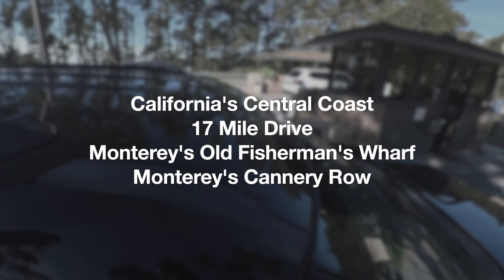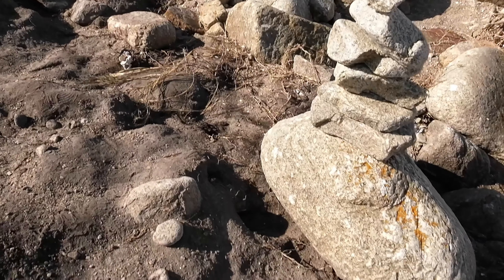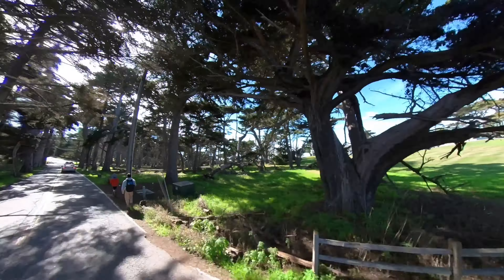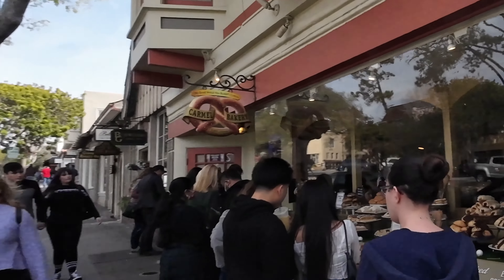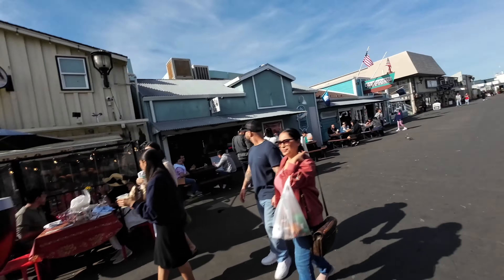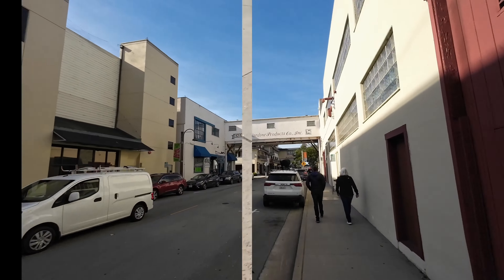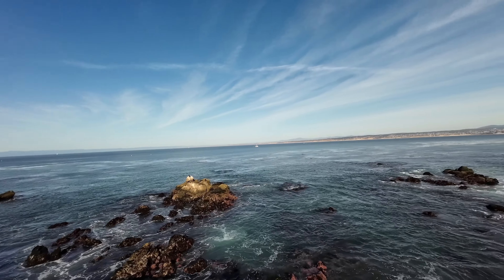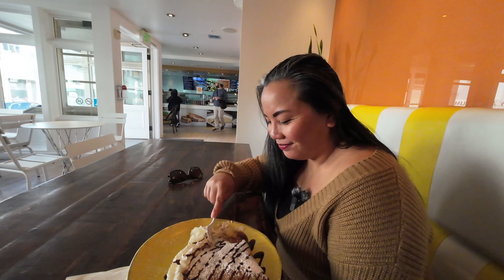The Best Road Trip: Monterey, Carmel, and 17 Mile Drive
Take a ride along Monterey, California's 17 mile drive with us. Then we will take you for a delicious lunch in the town of Carmel By The Sea. After that, let's walk that lunch off along the Old Monterey Fisherman's Wharf. Grab a bite to eat with us as we end the day snacking on a delicious crepe on Monterey's Cannery Row.